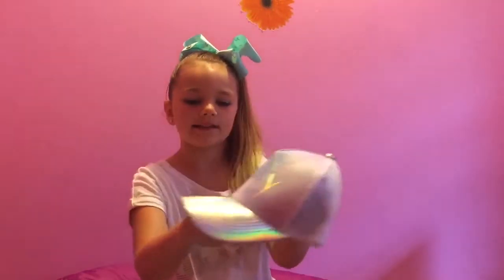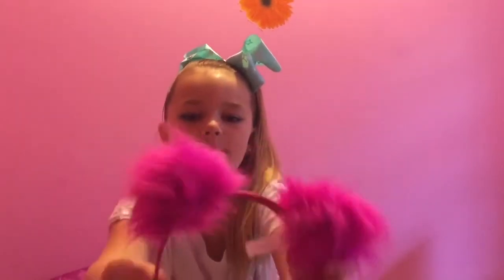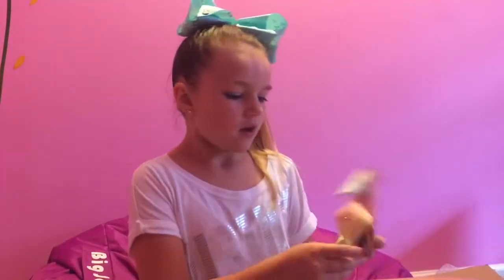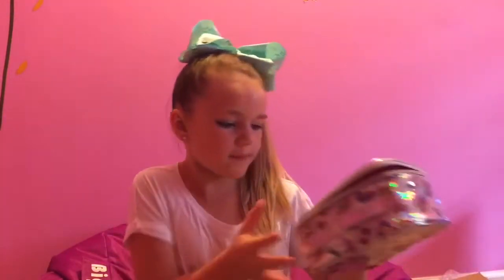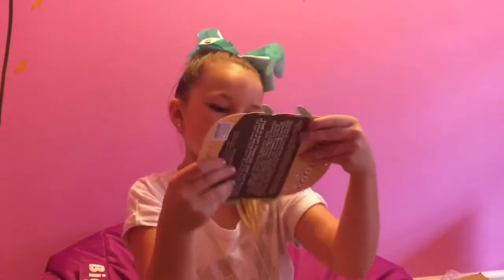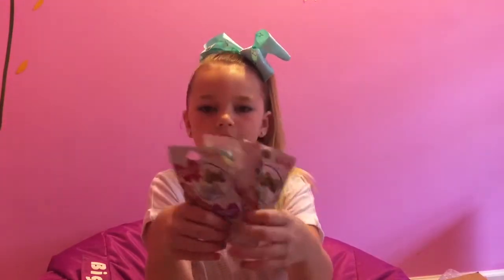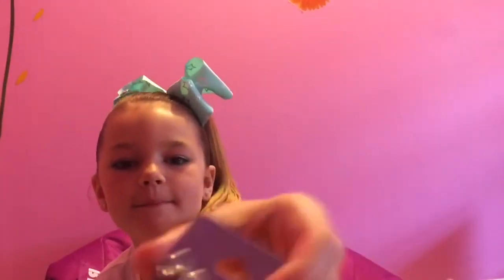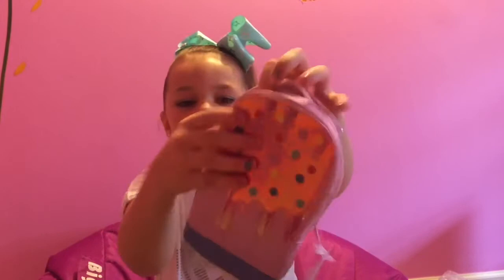HUGE Claire's Unboxing Haul